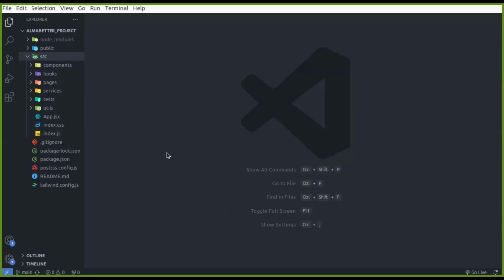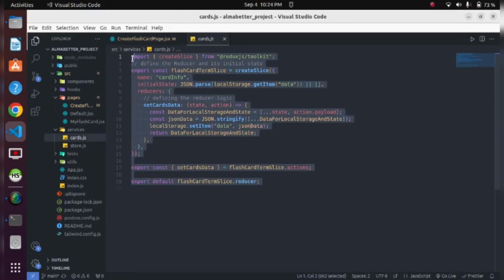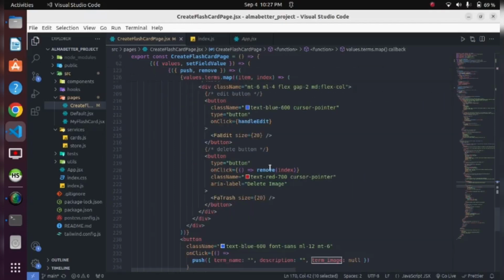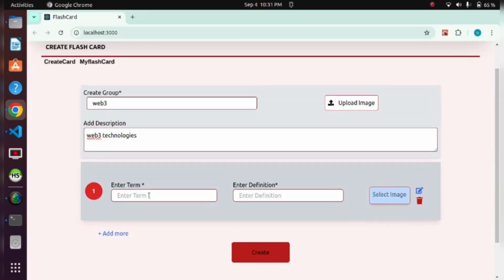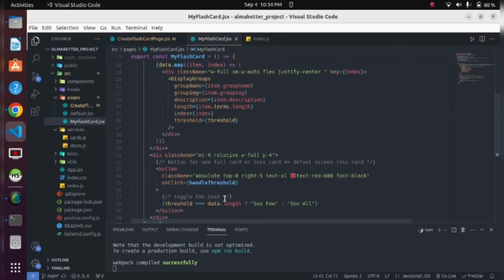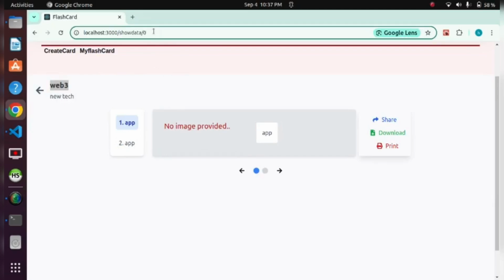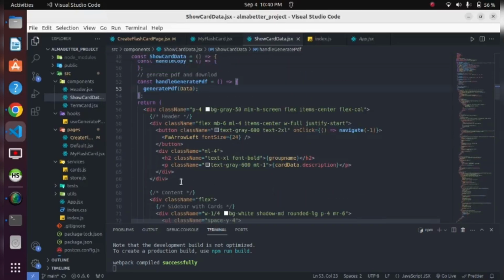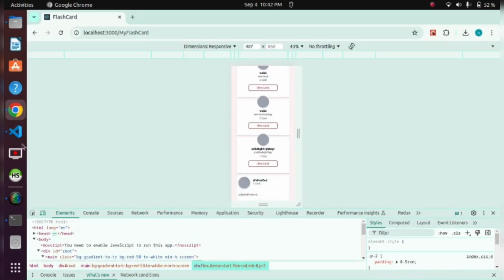alama better (front-end) project flash card generator -by DANEYAL AHMAD